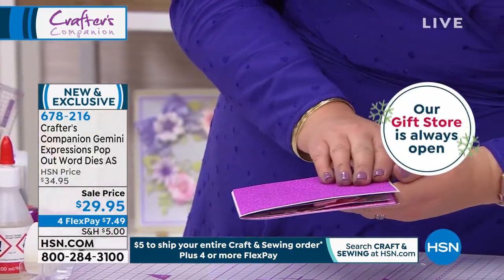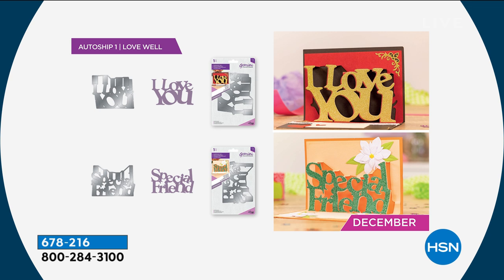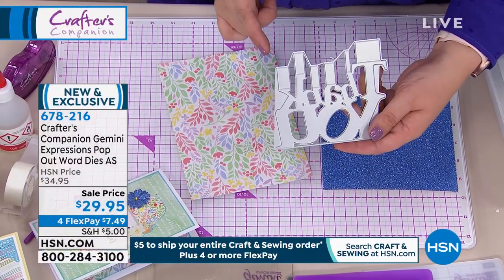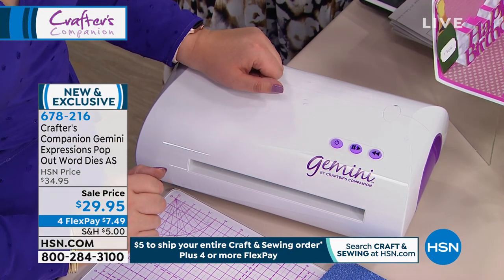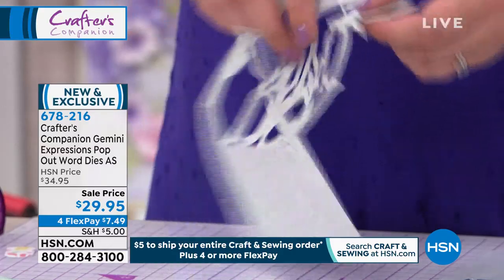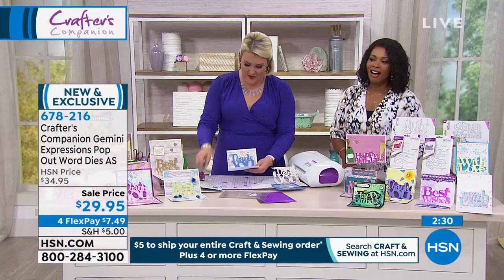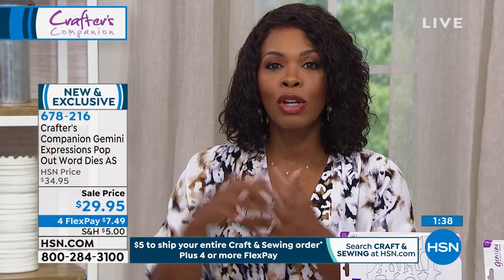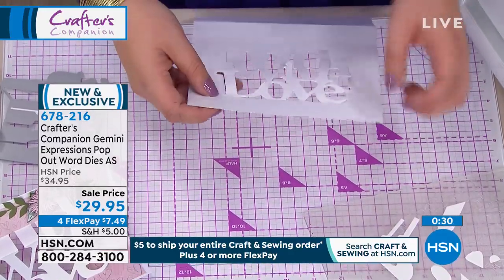Crafter's Companion Gemini Expressions Pop Out Word Dies...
Crafter's Companion Gemini Expressions Pop Out Word Dies  AutoShip
Makes projects pop! One pass through your die cutting machine is all it takes to create stunning 3D statements that are perfect for a variety of special occasions. Sign up for AutoShip and receive 6 additional shipments.

    Gemini Expression Dies  Wishes, 1pc
    Gemini Expression Dies  Happy Birthday, 1pc
    Gemini Expression Dies  Thank You, 1pc
    Gemini Expression Dies  With Love, 1pc

    Some dies may have sharp points, edges or corners. Exhibit caution when using these dies and do not leave them unattended near children. Not intended for use by any child under the age of 14.